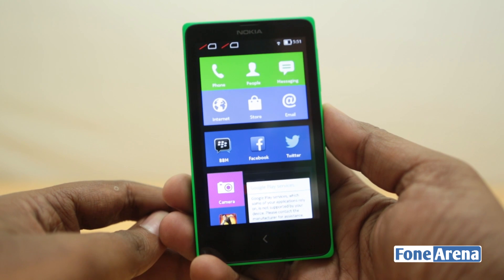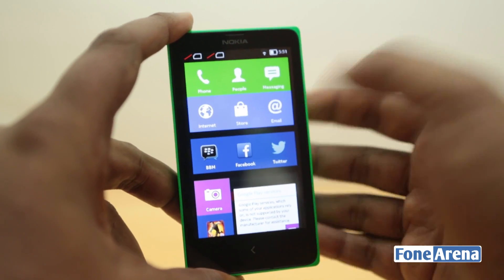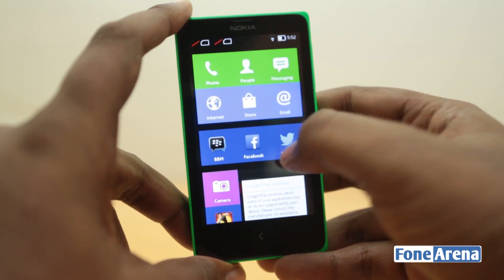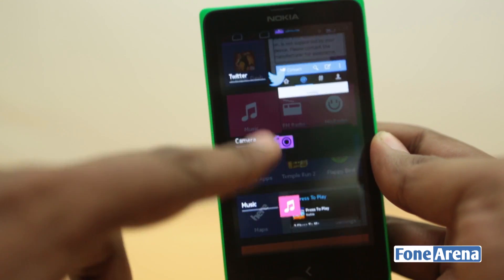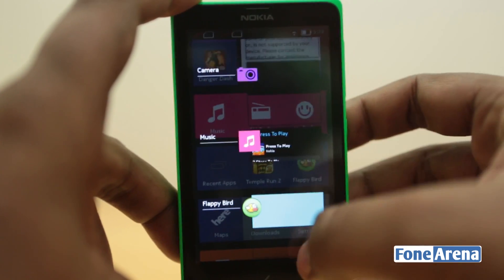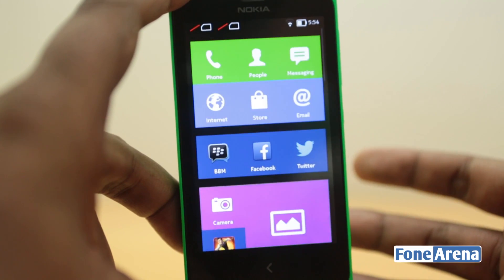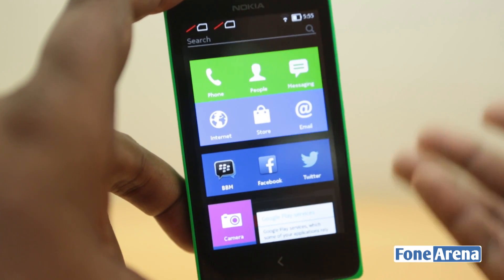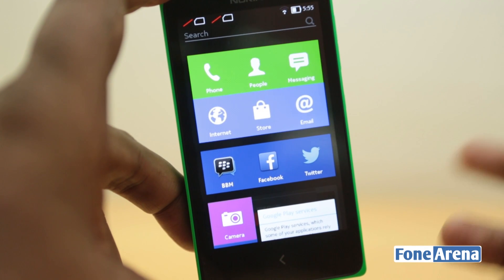Nokia X Multitasking Demo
Nokia X Multitasking Demo by FoneArena. demonstrates how to multitask on the Nokia X.multitasking on the Nokia X. Nokia X is an android smartphone powered by dual core processor and 512MB of RAM.